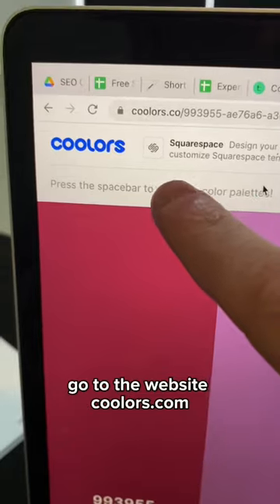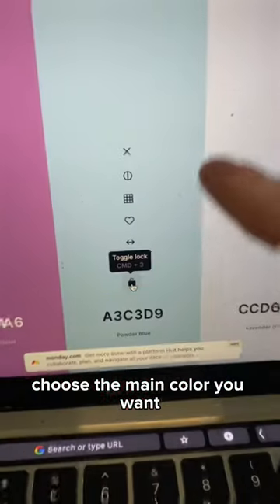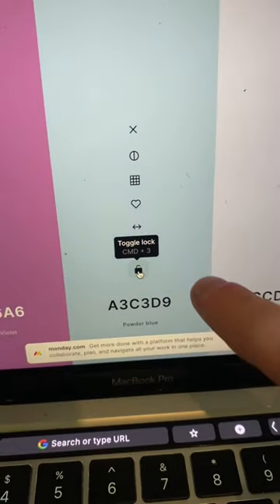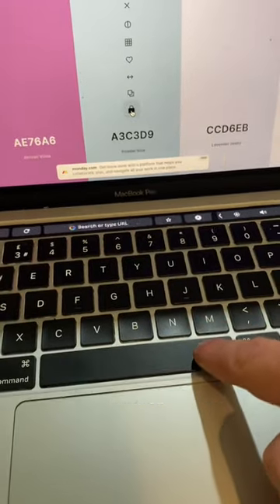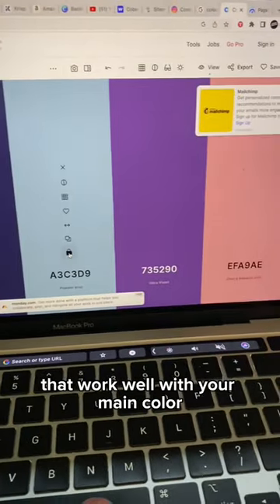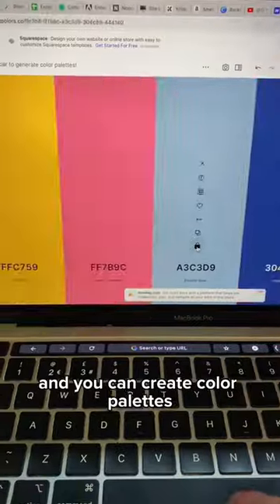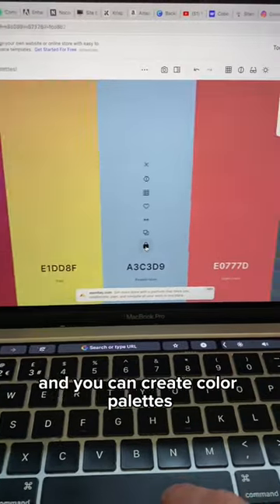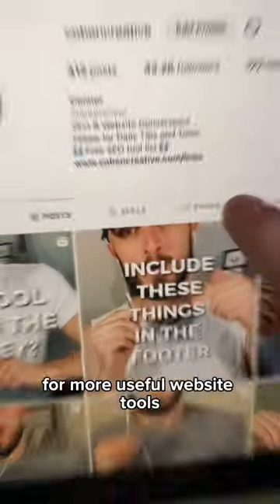How to choose colours for your website projects